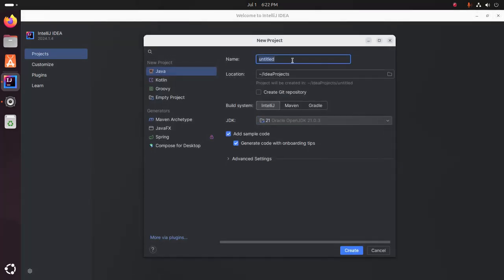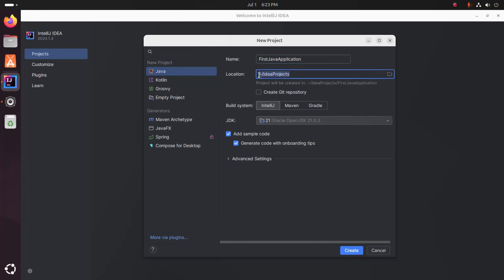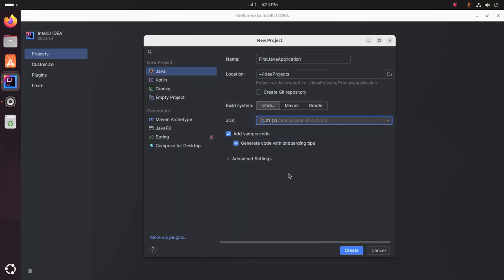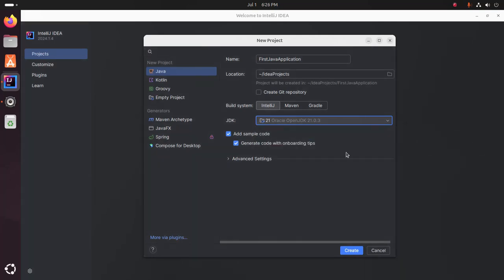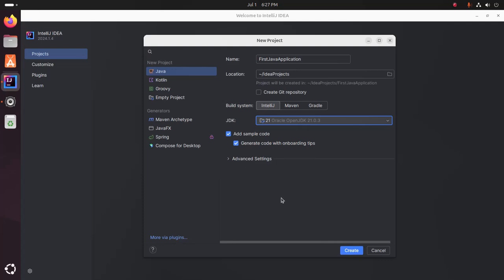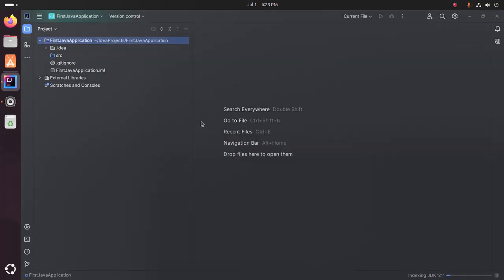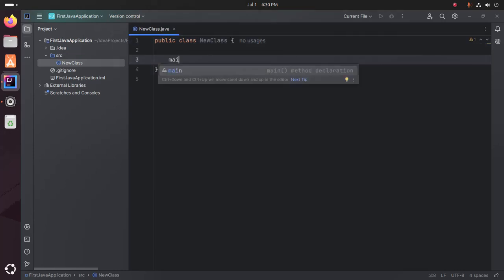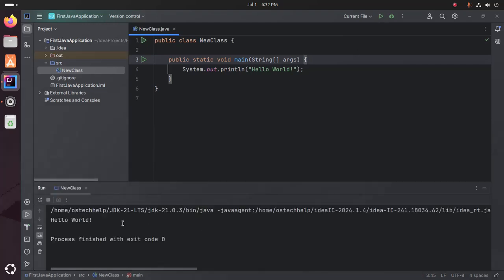How to create configure and run first java project with Intellij IDEA 2024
In this video I will show In this video I will show How create, configure and run first java project with IntelliJ IDEA 2024.